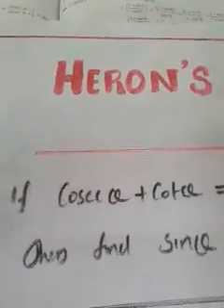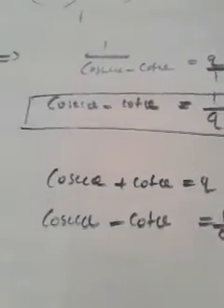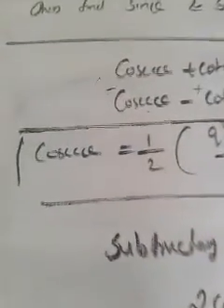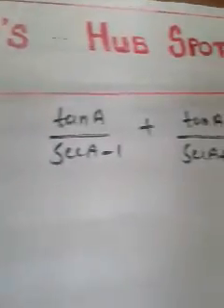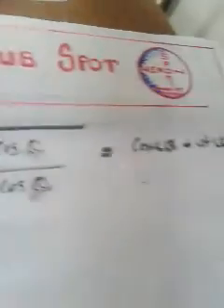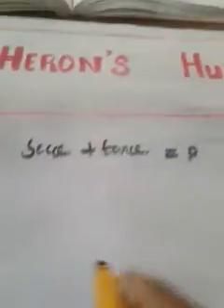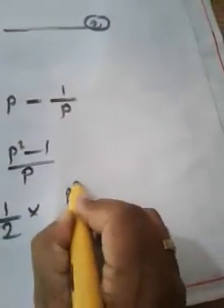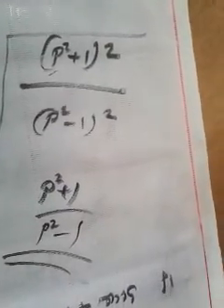HOTS qns from trignometry/must watch/story : Rachna Sagar Direction: Herons hub